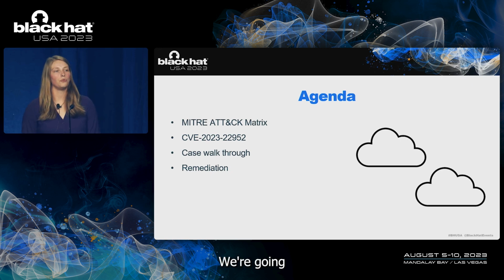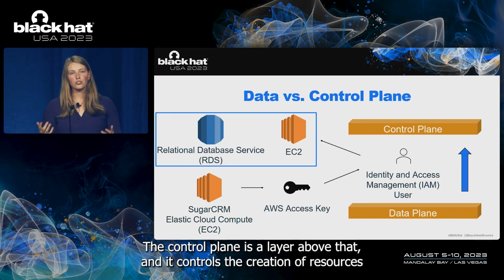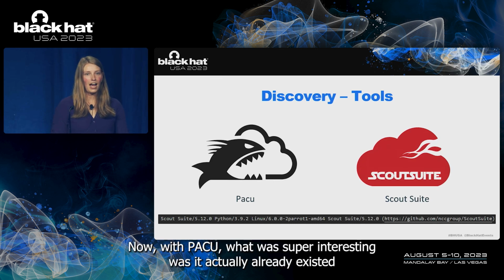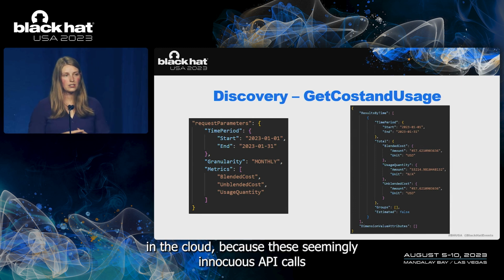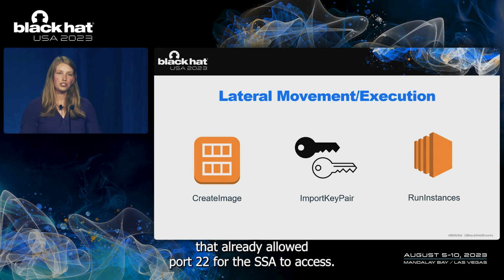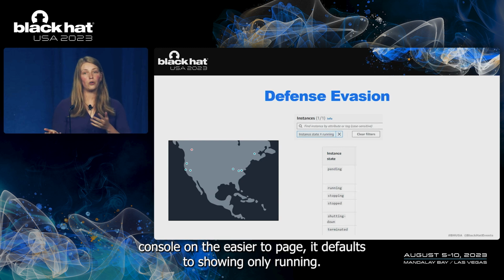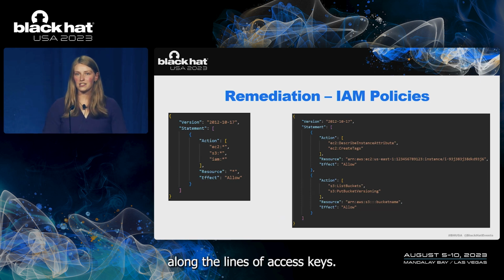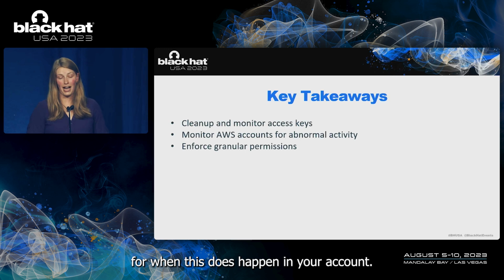When a Zero Day and Access Keys Collide in the Cloud: Responding to the SugarCRM 0-Day Vulnerability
...This presentation maps out various attacks against AWS environments following the MITRE ATTACK Matrix framework, wrapping up with the multiple prevention mechanisms an organization can put in place to protect themselves. The complexity of these attacks details how seemingly innocuous AWS API calls lead to much more daunting activity that is not always traceable. One size does not fit all in cloud security, but these attacks highlight key areas to focus on to make sure you're ready to defend against those attacks when they come.

By: Margaret Zimmermann